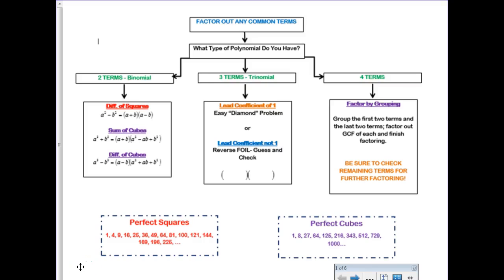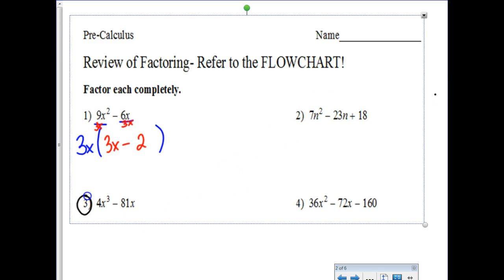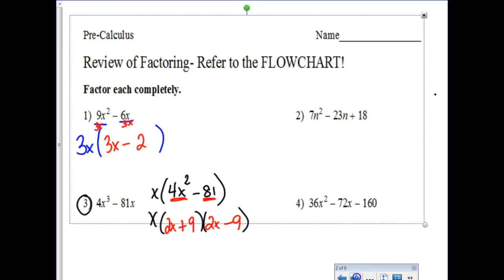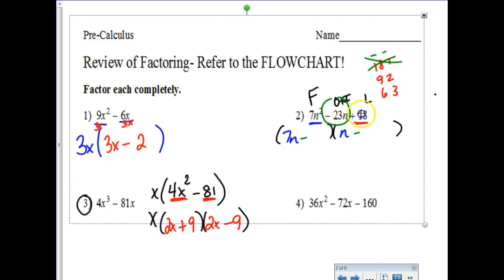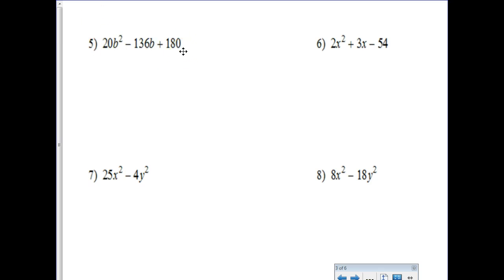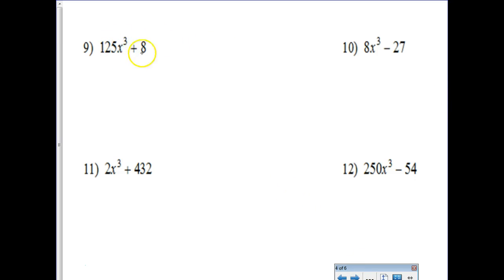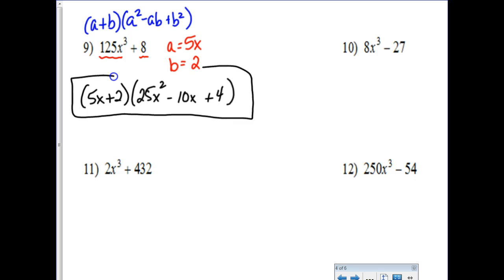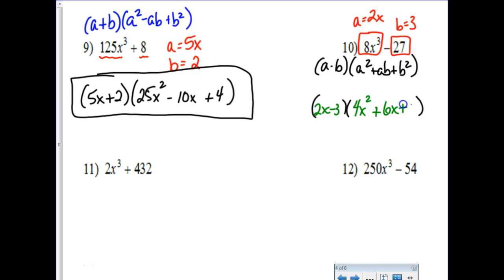PreCalc - Review of Factoring 2018